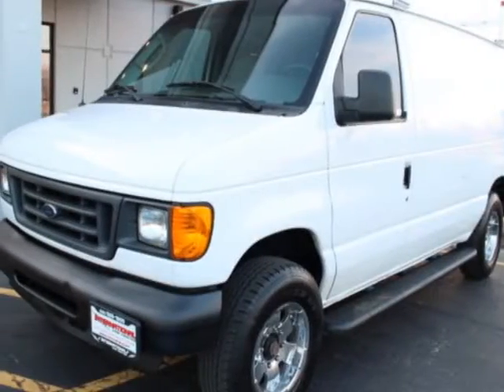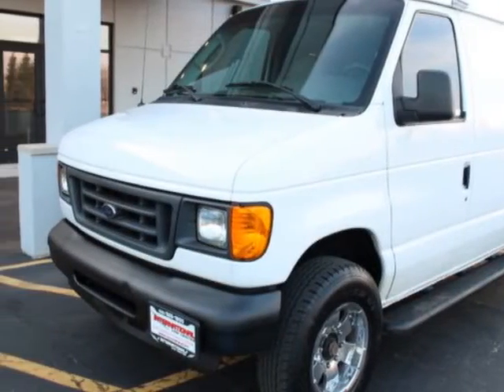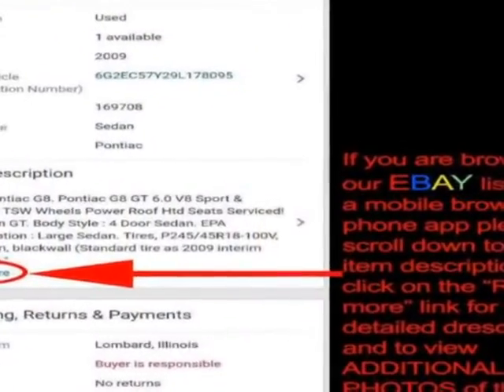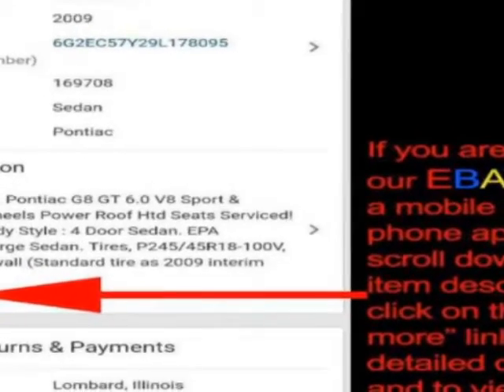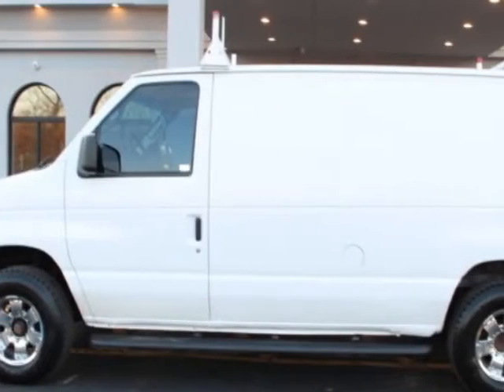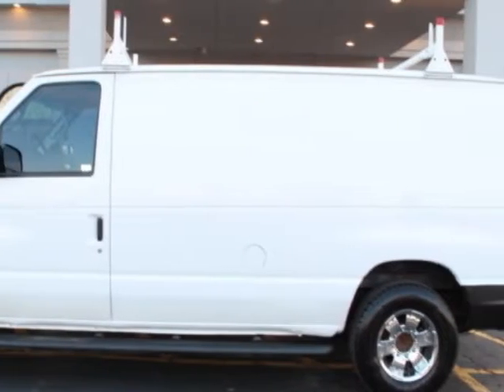2007 Ford Econoline E-250 - Lombard, IL